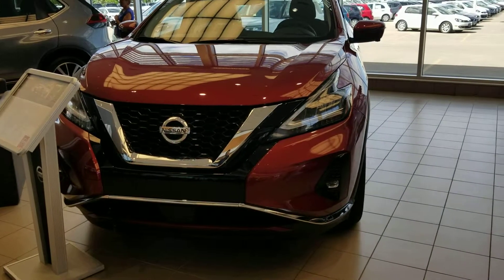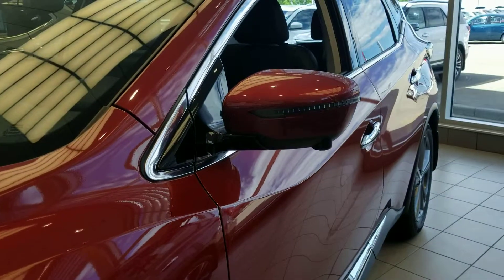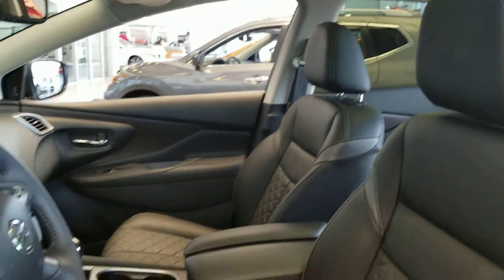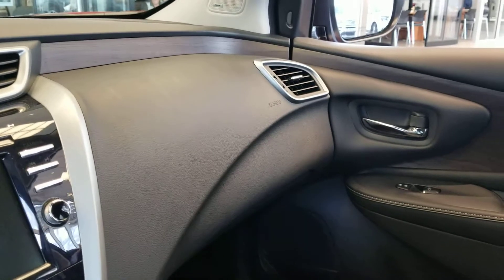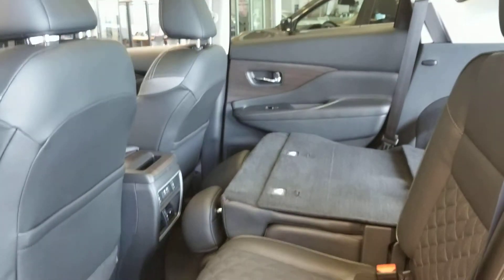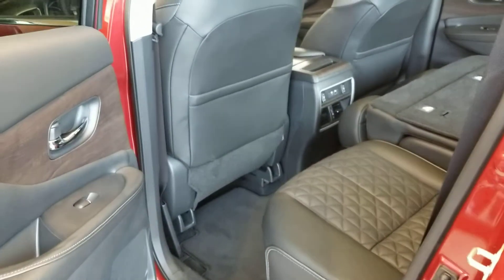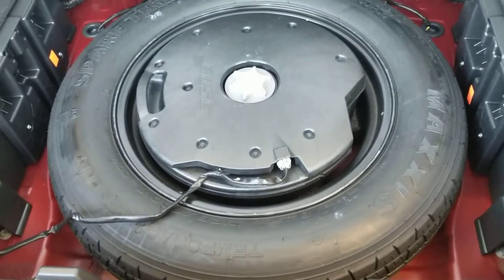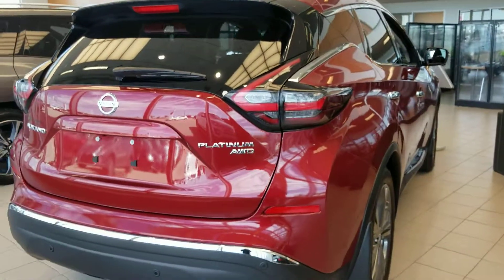2019 Nissan Murano Platinum for Loucinda!